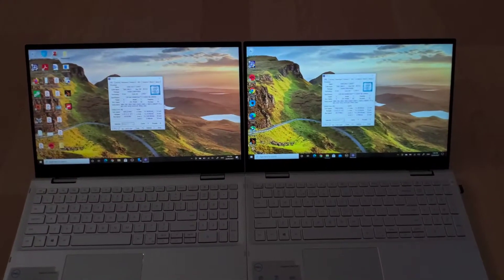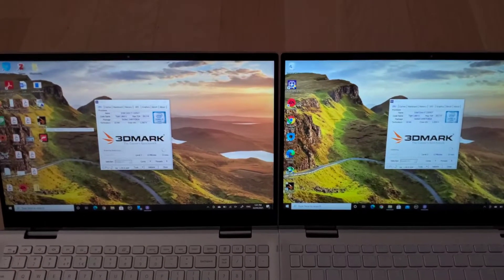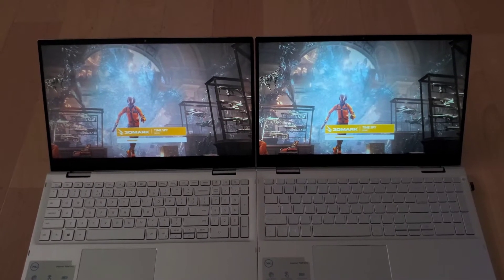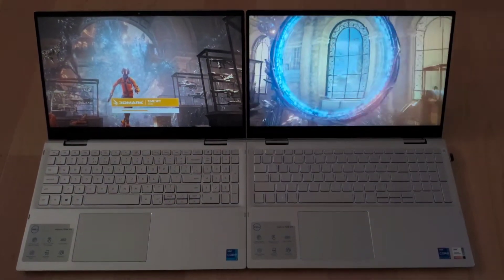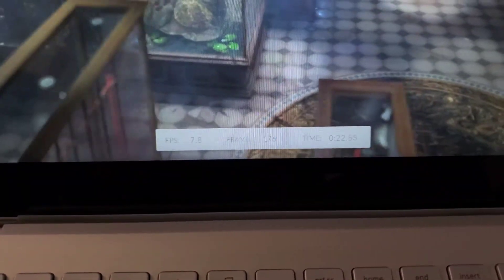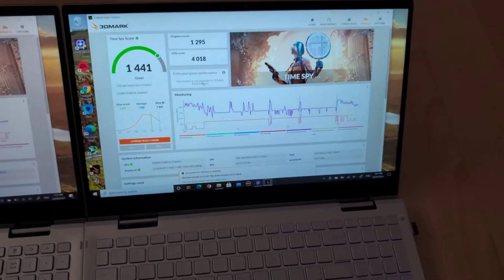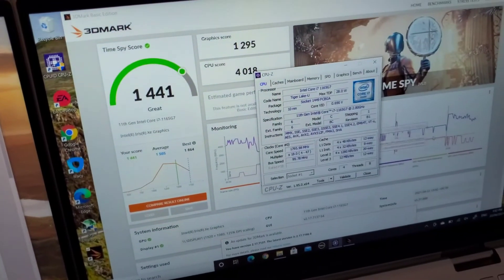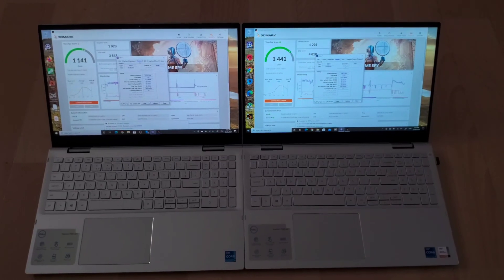11th gen Intel CPU and iRIS xe graphics (1165g7) single vs dual channel ram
Got a replacement of my laptop(Dell 7506 2in1) due to display issue. The replacement had dual channel ram ( 2x8GB) while the ond one had 1x16GB. Was quite surprised to see such a huge difference in performance.